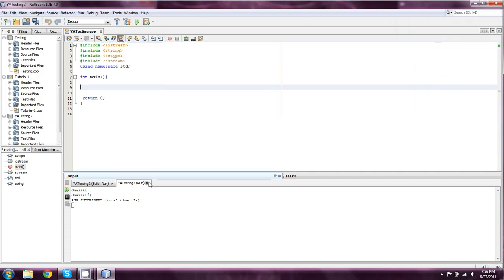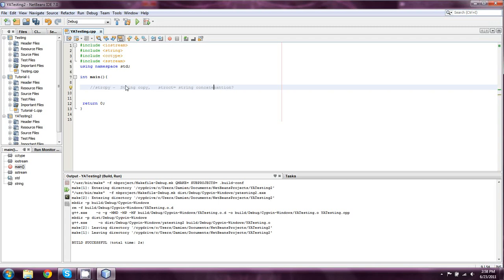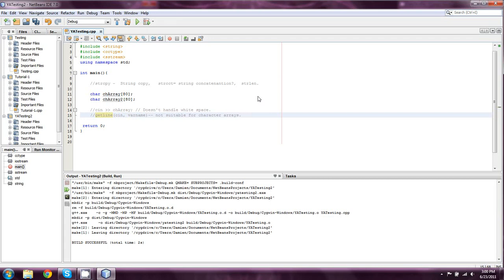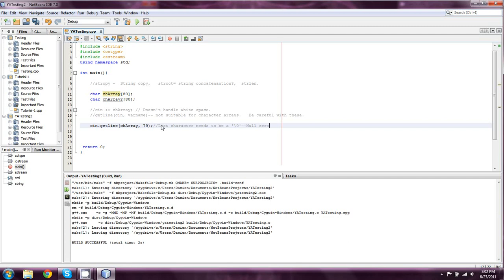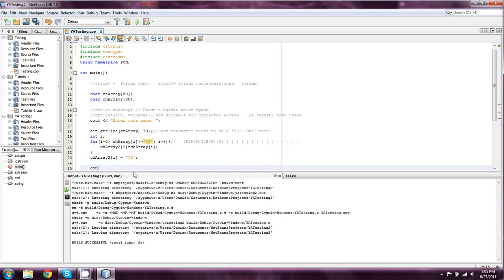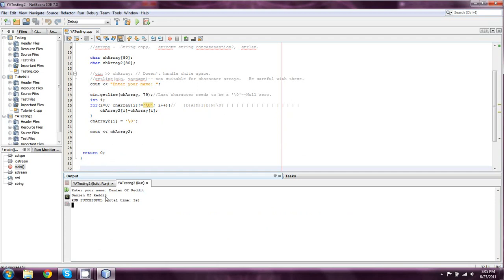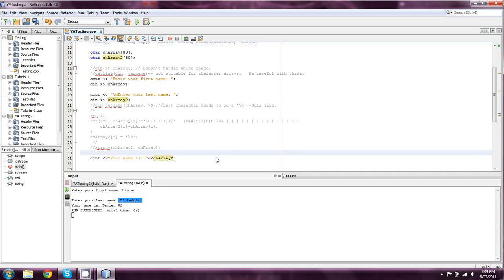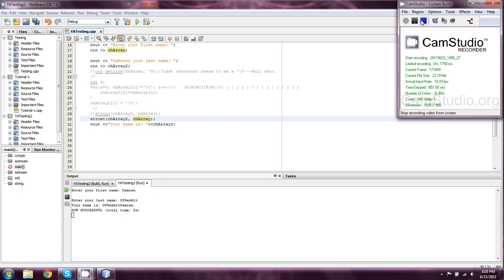BeginnersCPP.com- Episode 33: Back to the basics- Char arrays